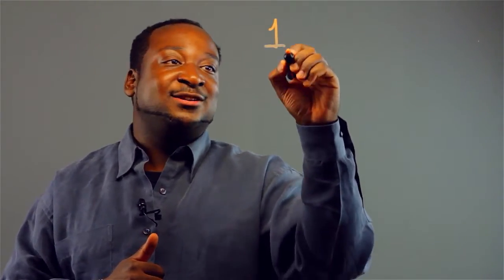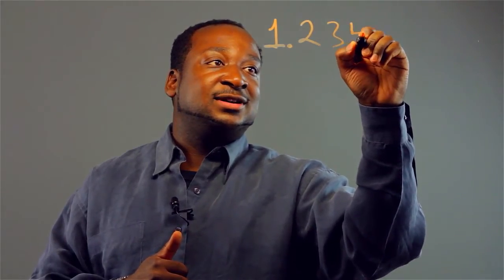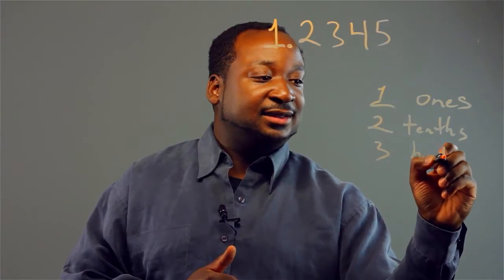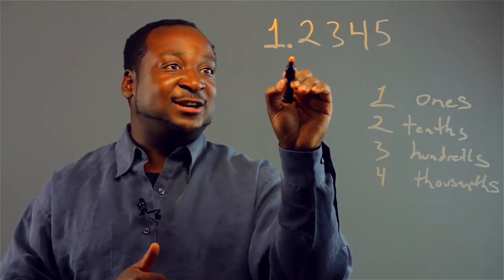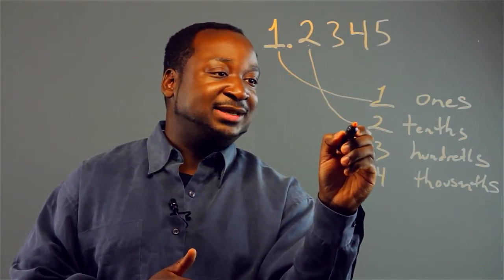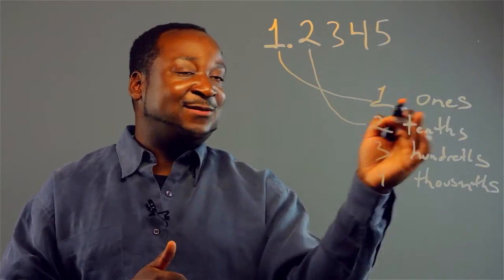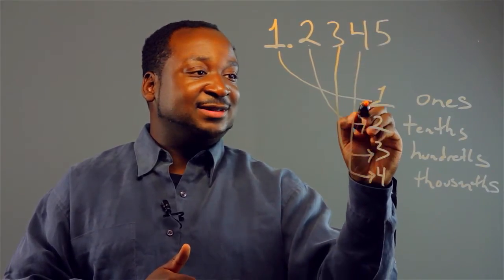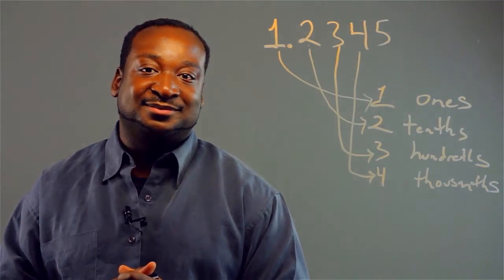Math Games for Identifying Tenths, Hundredths, & Thousandths Places : Applied Mathematics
Math games that help with identifying tenths, hundredths and thousandths places still require you to write out the numbers in question on a piece of paper. Find out about fun math games for identifying tenths, hundredths and thousandths places with help from an expert in computers, with two degrees in both Computer Science and Applied Mathematics, in this free video clip.